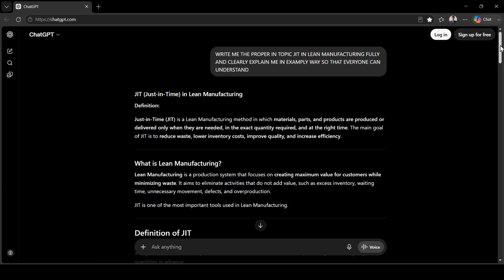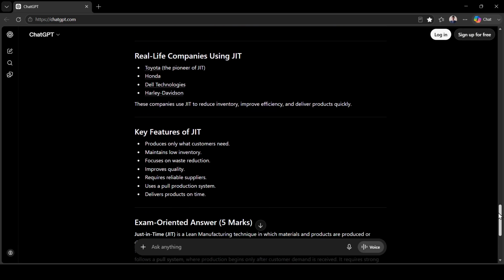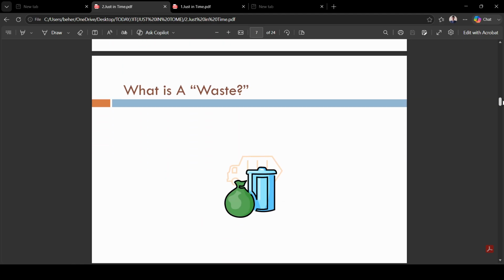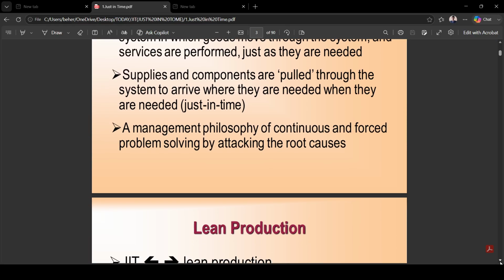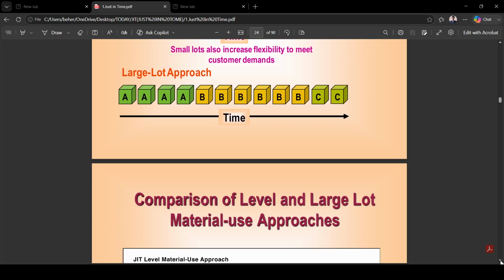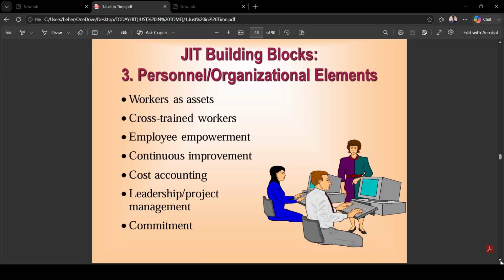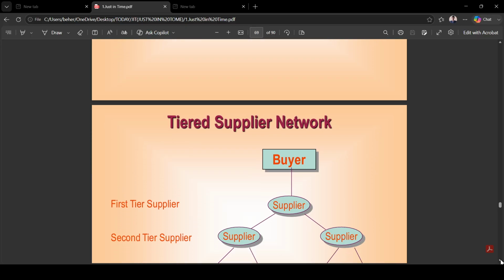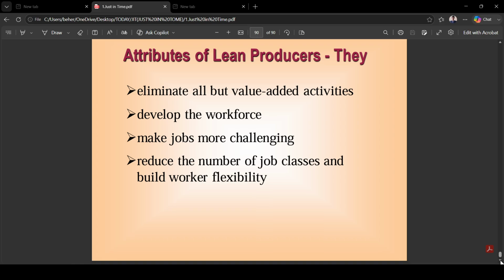Just-in-Time (JIT) Explained | Reduce Waste & Improve Productivity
In this video, you'll learn everything about Just-in-Time (JIT), one of the most important tools in Lean Manufacturing. We explain the JIT concept in simple language with real manufacturing examples, making it easy for students, engineers, quality professionals, and production teams to understand.
In this video, you'll learn:
What is Just-in-Time (JIT)?
JIT principles
Objectives of JIT
Benefits of JIT
Real industry examples
Advantages and challenges of JIT
How JIT reduces waste and inventory
The role of JIT in Lean Manufacturing